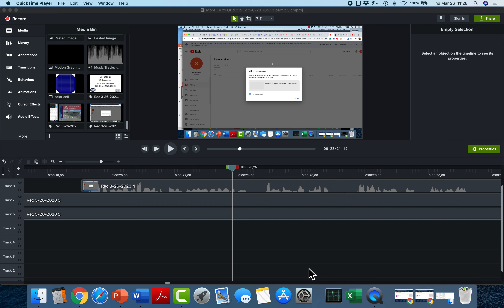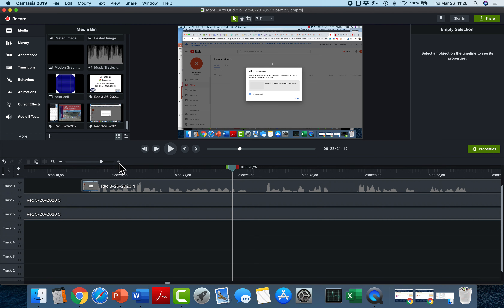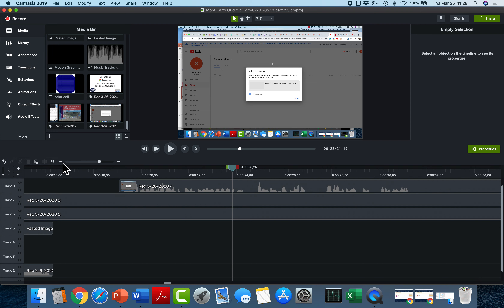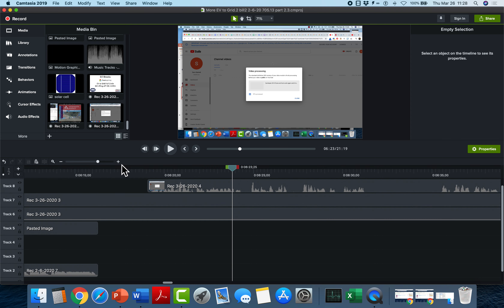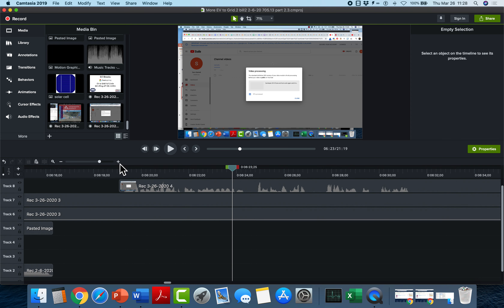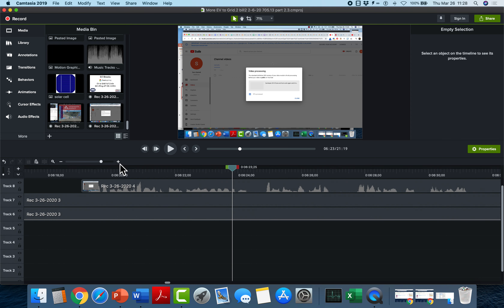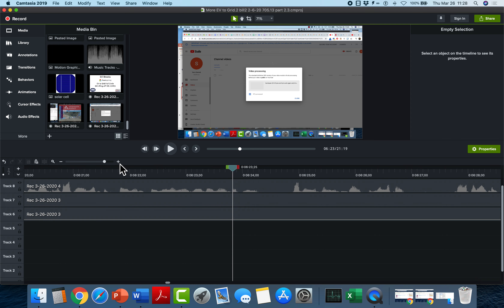Camtasia button stopped temporarily stopped working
More Camtasia problems